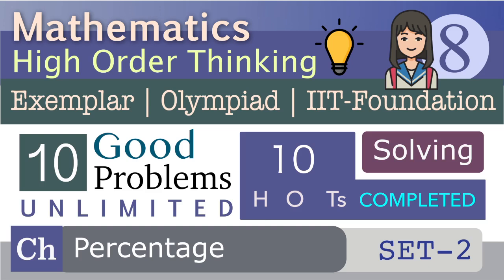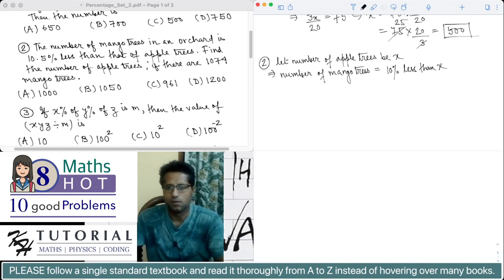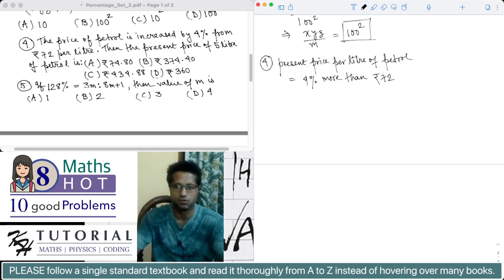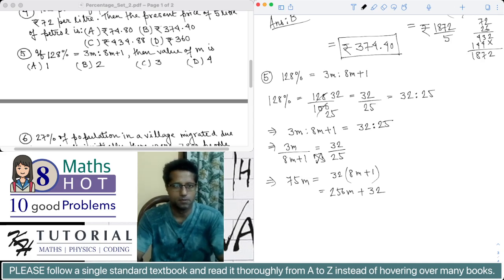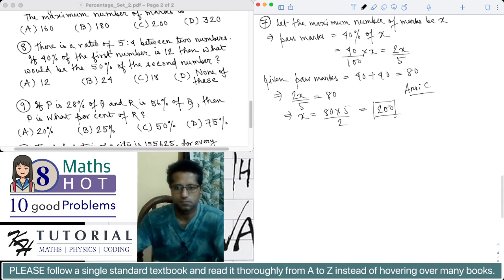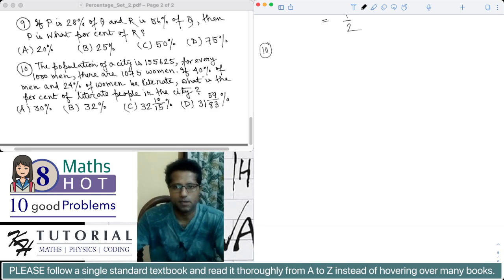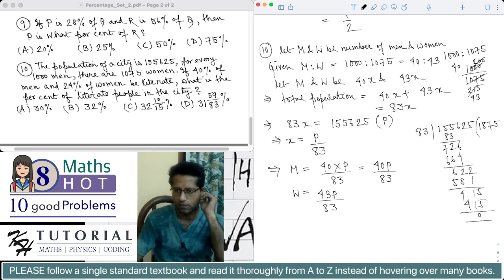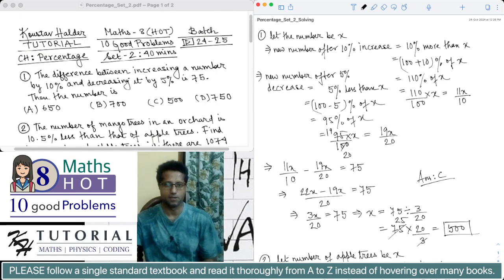Maths 8 HOT | Percentage | Set 2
Hello my dear students of class 8 !!! In this video I have discussed and solved 10 good problems on the chapter of Percentage that will give you a good practice and judgement of your understanding of the chapter concepts. I hope this video will be beneficial to you.